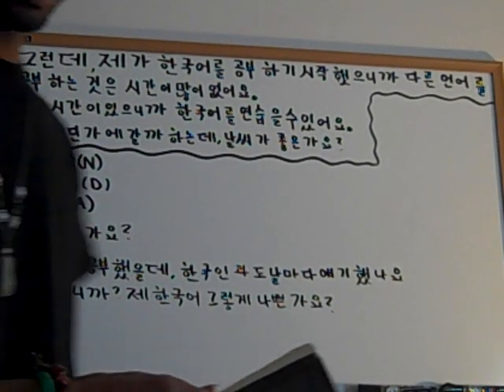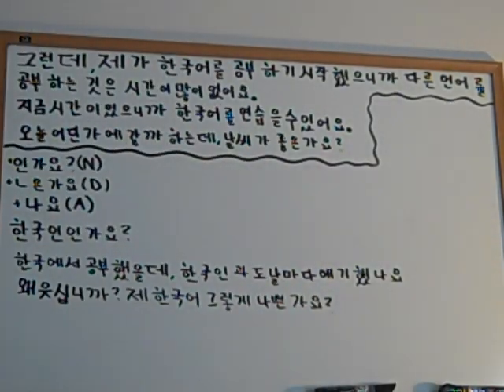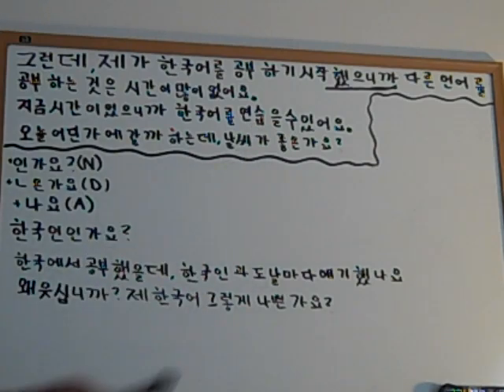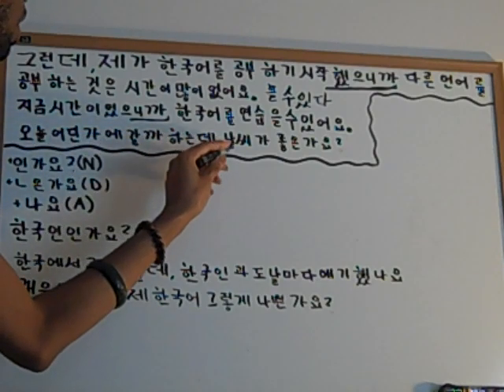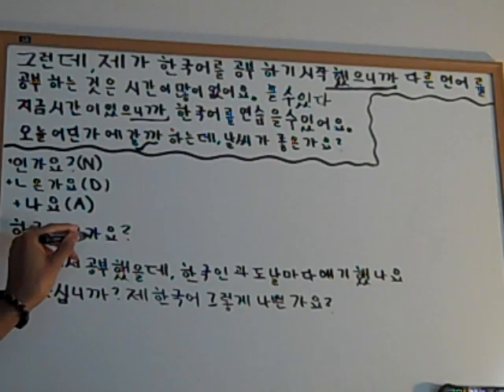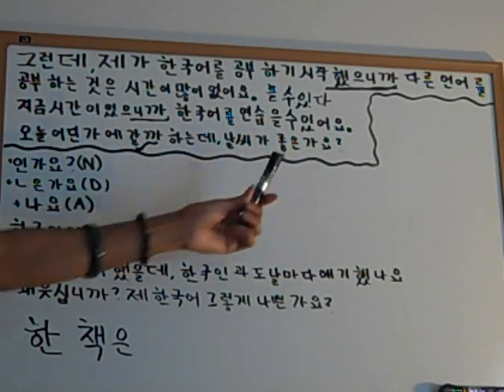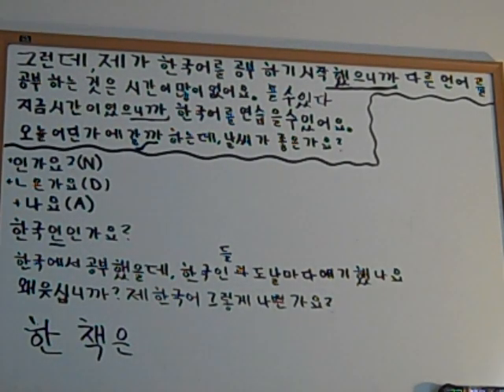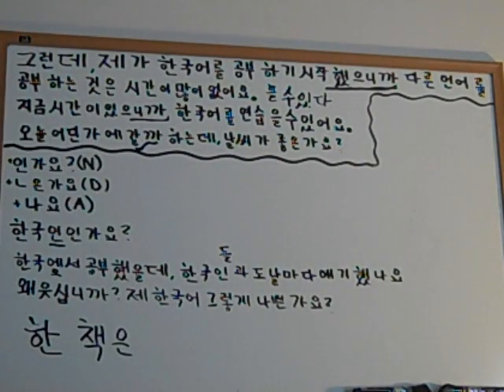Korean Constructions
A video for Shane Green

그런데, 제가 한국어를 공부 하기 시작했으니까 다른 언어를 공부 하는 것은 시작이 많이 없어요.
By the way, because I started studying Korean, I don't have alot of time to study other languages.

지금 시간이 있으니까 한국어를 연습할수있어요.
Because I have time now, I am able to practice.

오늘 어딘가 에 갈까 하는데, 날씨 가 좋은가요?
I'm thinking about going somewhere today, but is the weather good?

인가요? (N)

ㄴ은가요 (D)
나요 (A)

한국인인가요?
Are you Korean?

한국에서 공부했을때, 한국인들과 날마다 얘기도했나요?
When you were studying in Korea,did you also speak with Korean people everyday?

Books:

College Korean:

Korean Grammar for International Learners: